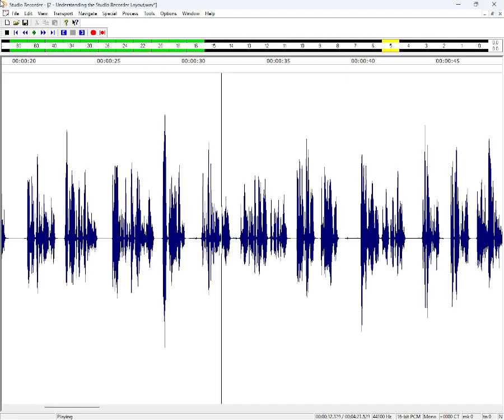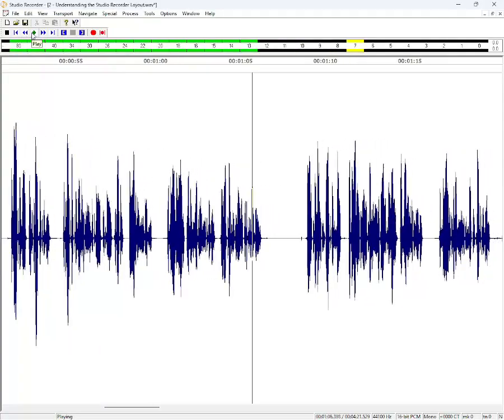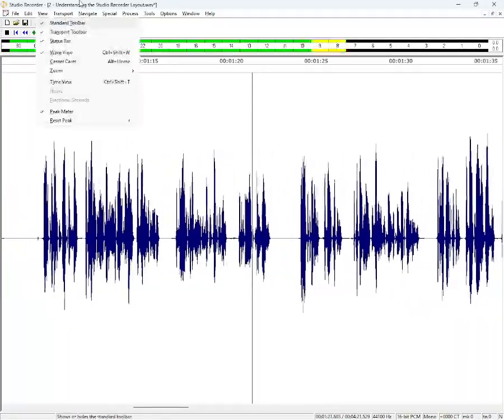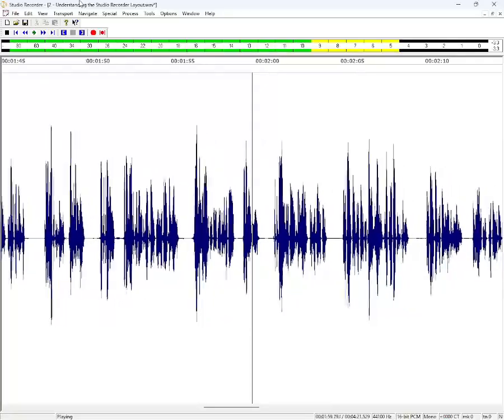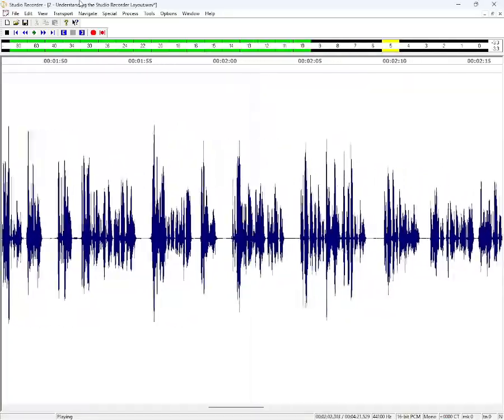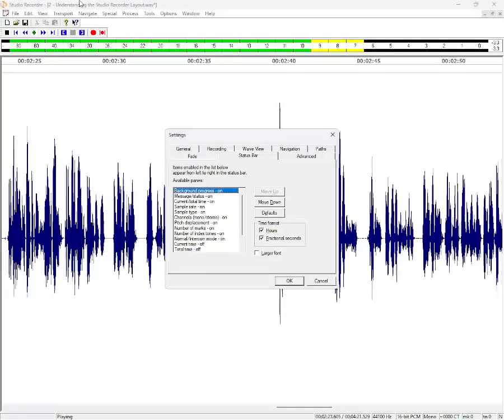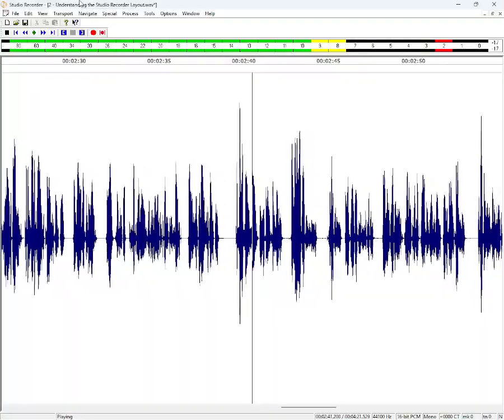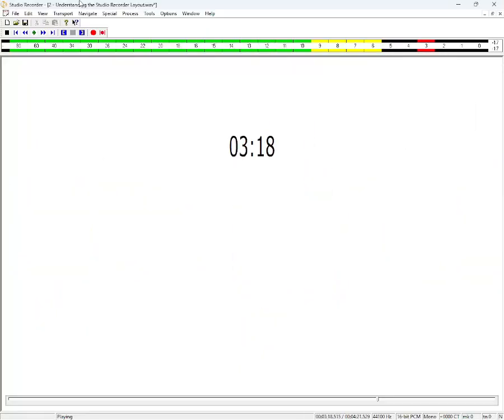2. Understanding Studio Recorder Layout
Learn more about Studio Recorder with our short video tutorials. This video guides you through the Studio Recorder layout.